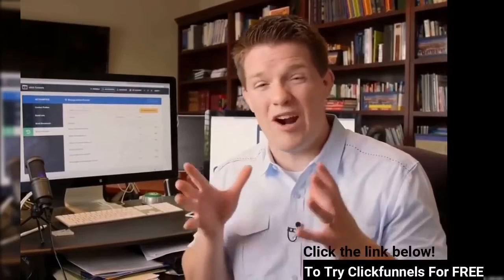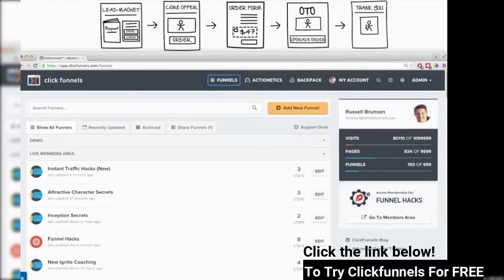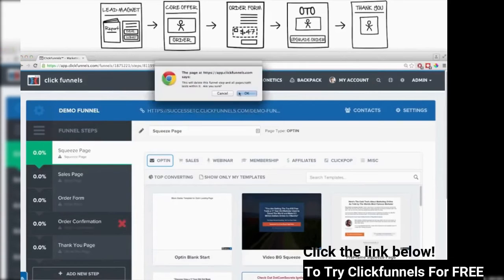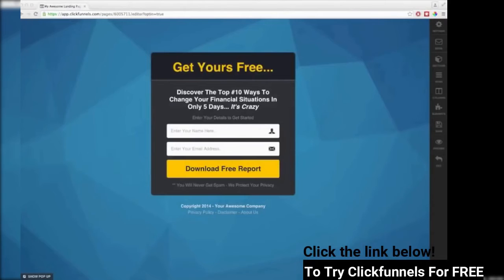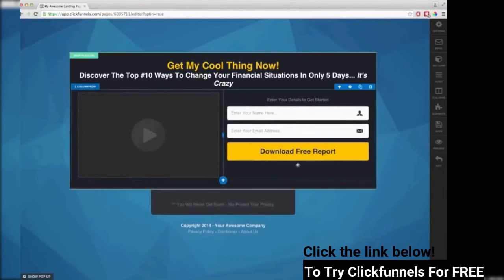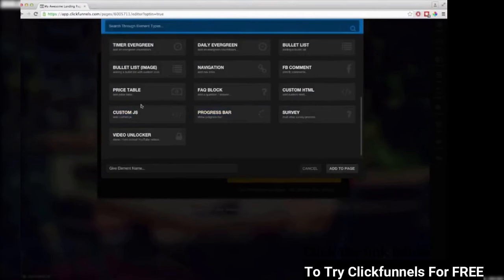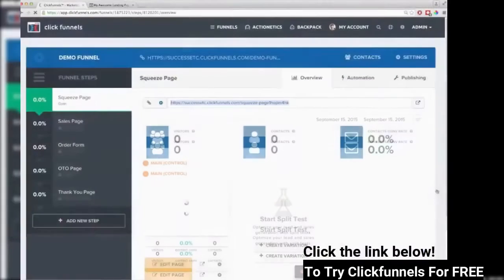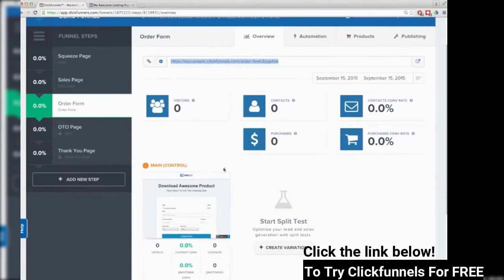Clickfunnels 14 Day Free Trial |Clickfunnels free trial 2020 + Bonus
How to get Clickfunnels 14 Day Free Trial.Use funnels software for free.
Precisely what is ClickFunnels? Clickfunnels was started by Russell Brunson within 2014. Russell is the experienced online marketer with the significant online presence. ClickFunnels is an online revenue funnel builder that allows you sell and market place products or services on the internet. It offers you with pre-built funnel templates that complement the various sorts of organizations.

When you sign way up to ClickFunnels with the particular link below, you do not JUST get a fourteen day free trial, although you gain access to this awesome bonus stack from huge names including Tony Robins, Russell Brunson and Mr. bieber Brooke!
i love clickfunnels

14-Day Trial To CLICKFUNNELS (Priceless!!! )
 Product Strategies ($97 Value)
Funnel Designer Secrets ($1, 997 Value)
 Ad Skills Course ($498 Value)
 Tony Robbins Individual Collection ($997 Value)
100+ Funnel Templates ($1, 997 Value)
Funnel Hacker Discussion board (Priceless! )
 FREE Reserve Funnels Templates
 FREE Web seminar Funnels Templates
 FREE Merchandise Launch Funnels Templates
 NO COST High Ticket Funnels Layouts
ClickFunnels integrates with your current favorite payment processors, like as Stripe, PayPal and even many more for quick payment processing. It features website hosting, landing web pages and email auto responders in a single deal which will make your internet advertising and marketing easier and fast. The good news is, ClickFunnels has a free test so that you can easily test the item before a person can pay for that. In this article you will discuss about the ClickFunnels Extended Trial as properly as well the most notable advantages of using the no cost trial.

 Articles

Is presently there Really A ClickFunnels Expanded Trial?
Is the ClickFunnels Trial Worth It?
Exactly what Kind of Products Can certainly You Sell during typically the Trial Period?
The amount Need to You Pay to Make use of the ClickFunnels Trial Time period?
How to Generate Even more Sales during the Demonstration period?
 A Two-Step "Trip Wire" or "Unboxing" Route
 A Launch Funnel
 Movie Sales copy Funnel
 Single-click Upsells
 Affiliate Center (Backpack)
 Order Varieties
 30 Time ClickFunnels Free Trial
ClickFunnels 60 Day Free Demo, Will it Exist?
How Significantly Can You Make Through ClickFunnels?
Who is ClickFunnels Best Fit For?
Is usually The ClickFunnels Worth that?
ClickFunnels Free Trial: Would it be Worth It?
 How to be able to Get ClickFunnels Trial offer
 Generate Your ClickFunnels Account
 Pick Your Plan
 Get The Free Bonus Training
Suppose You Think ClickFunnels is usually Not To suit your needs?
What Usually are Some Top Highlights of ClickFunnels?